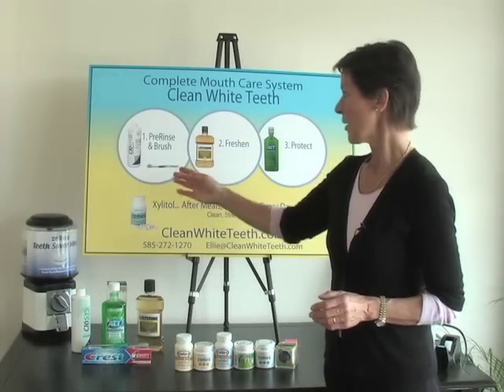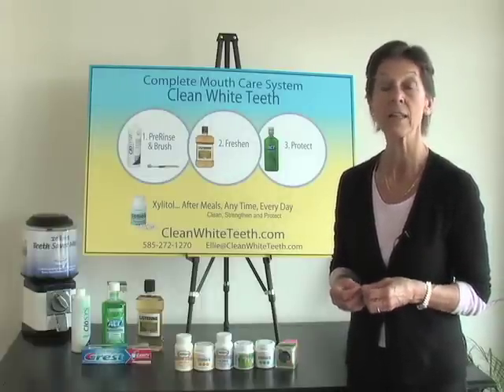Oral Care - Mouth Acidity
Dr. Ellie Phillips, is a dentist specializing in preventive dental care. This video talks about oral care and how to keep the acidity levels in your mouth at a safe level